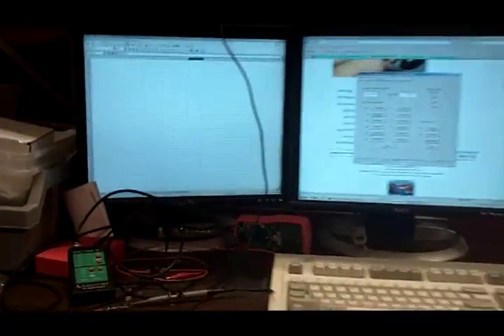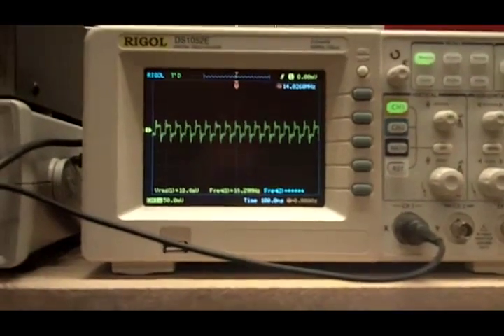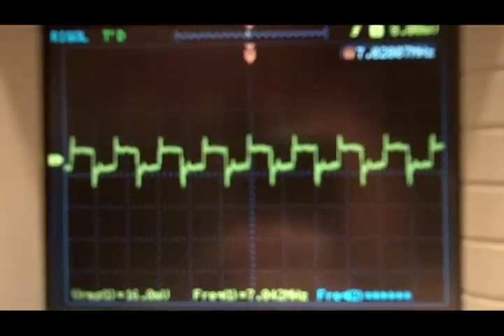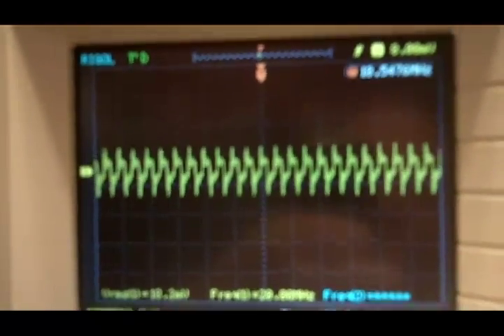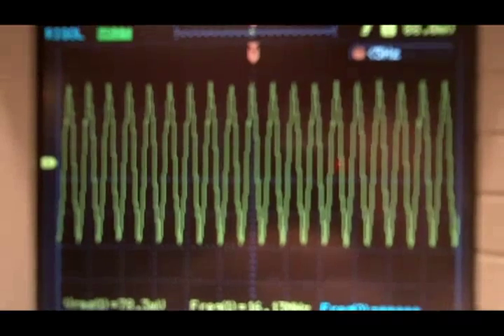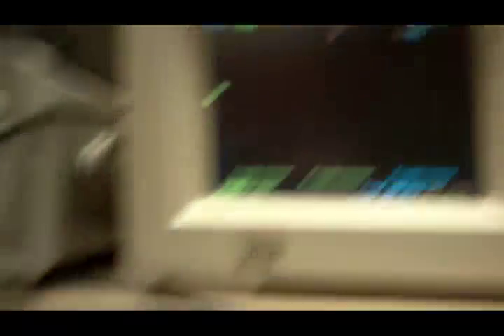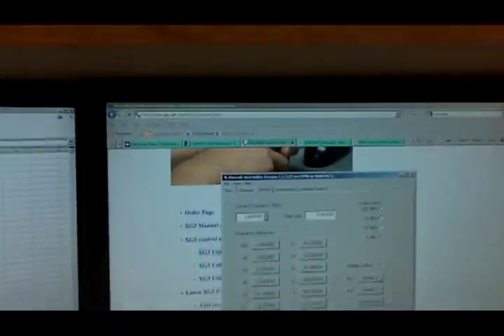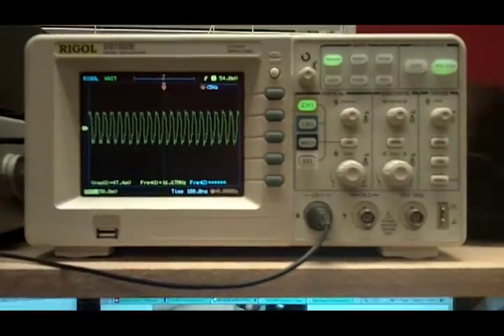Determining the resonant frequency of unmarked crystals using an Elecraft XG3 and oscilloscope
I'm using the XG3 to sweep over a frequency range and monitoring the oscilloscope to watch for a jump in amplitude.  When the resonant frequency of the crystal is hit, the amplitude will jump.  You connect the output from the XG3 to one leg of the crystal, connect the other leg of the crystal to the scope input, then all of the grounds together.  Do an initial sweep and watch for the jump in amplitude, note the magnitude of the jump.  Next, set the scope trigger above the normal running amplitude, but below the amplitude of the spike, then it will trigger only when the spike is hit.  I used a step size of 1khz and a step time of 1ms.